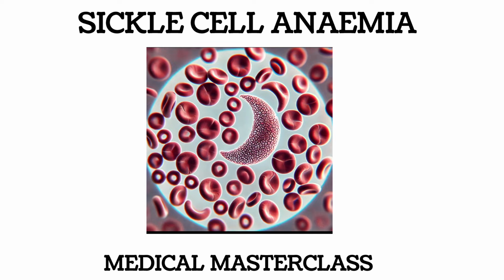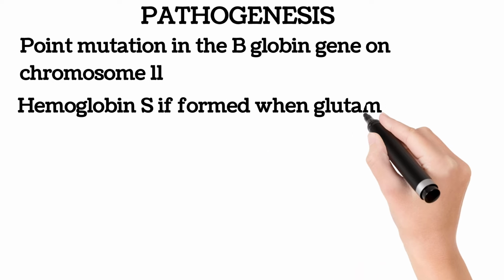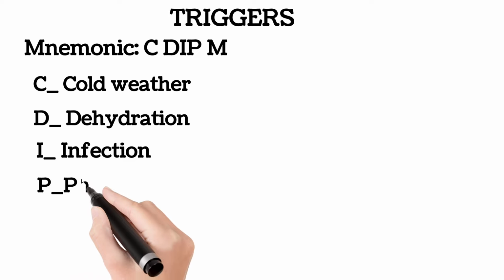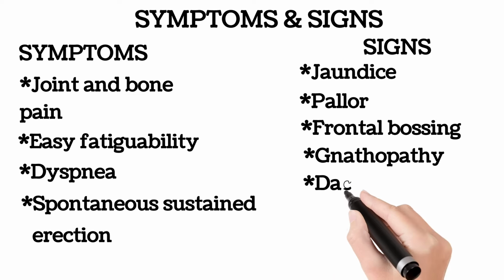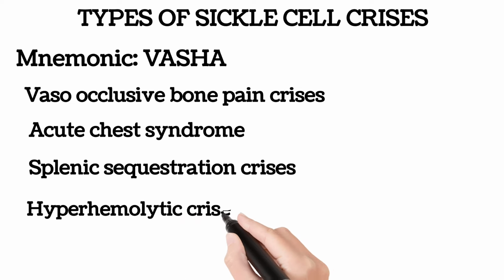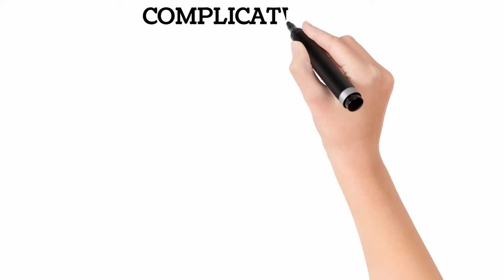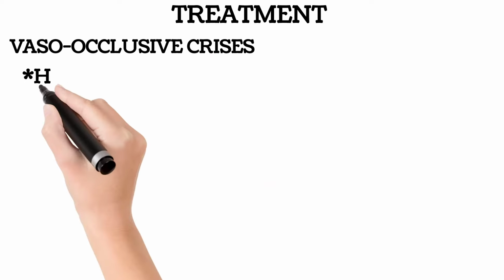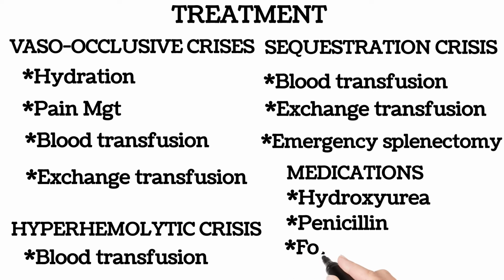SICKLE CELL ANAEMIA LECTURE BY MEDICAL MASTERCLASS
Sickle Cell Anaemia: Key Insights

Description:
Learn the essentials of Sickle Cell Anaemia, including its causes, clinical features, complications, and management. Perfect for students and healthcare professionals seeking a concise and practical overview.

Schedule a one-on-one mentoring and teaching session with us online and take your learning to the next Level!